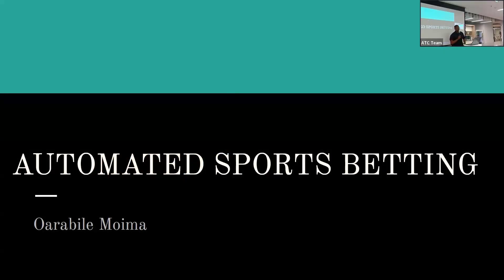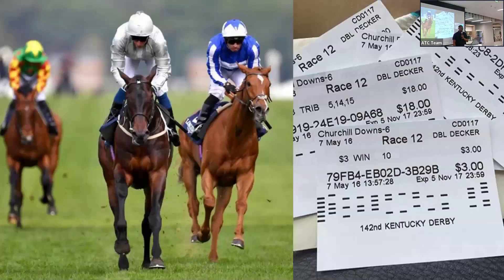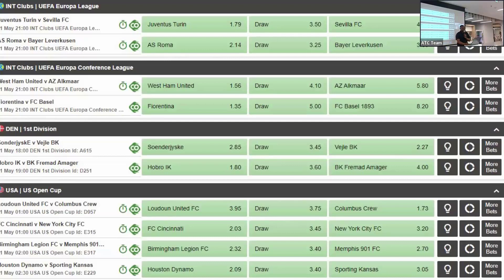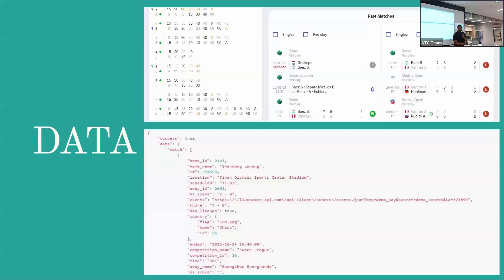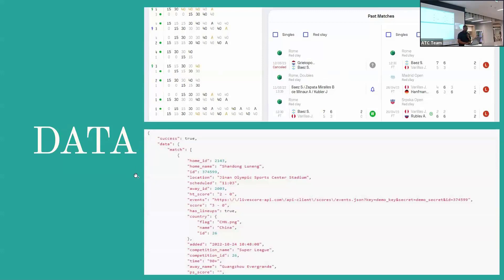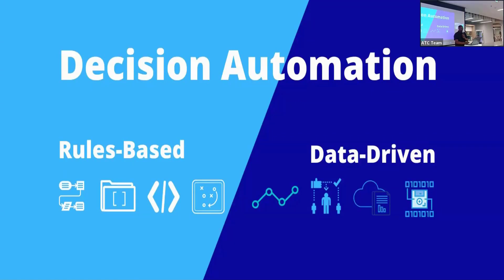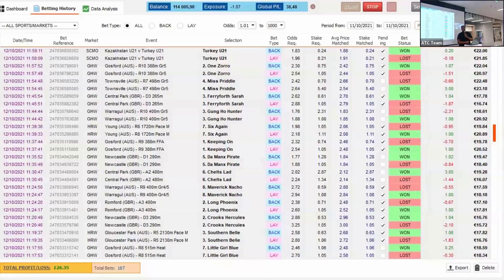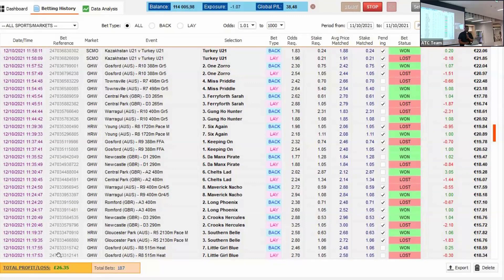Automated Sports Betting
Oarabile Moima explores how the use of data and ML techniques can help one to make better bets.